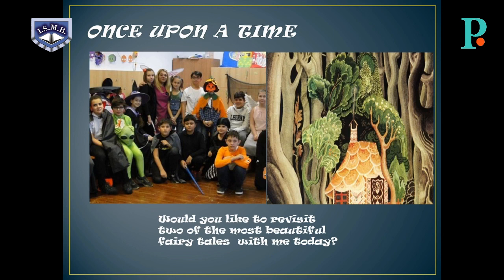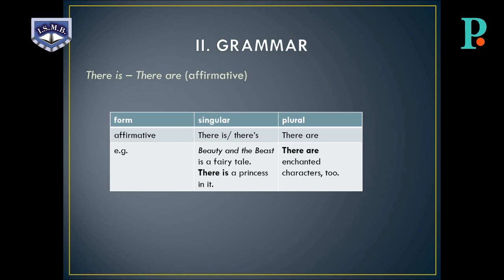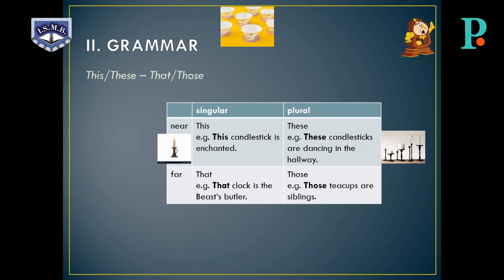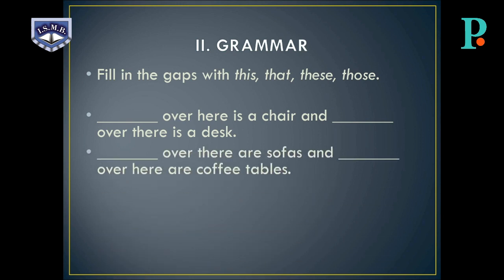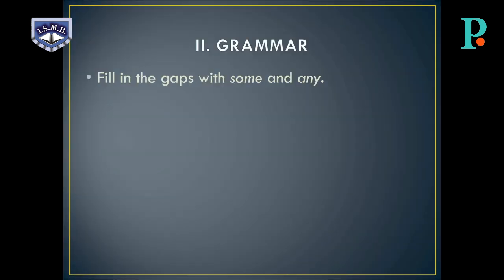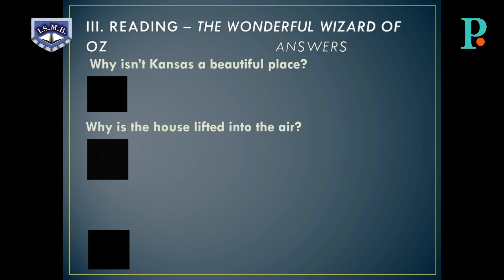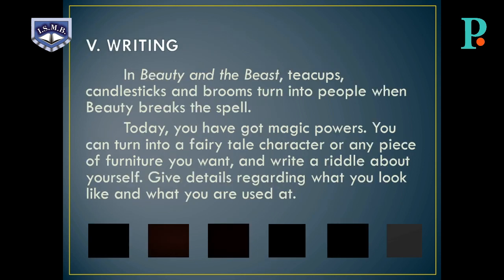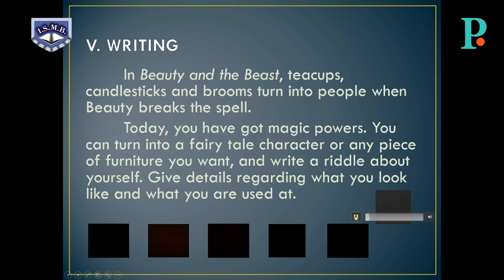Engleza, cls a V a , saptamana a 3 a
prof. Oana Puiu